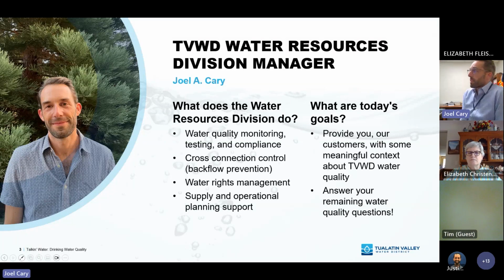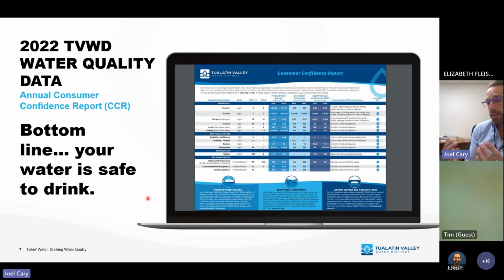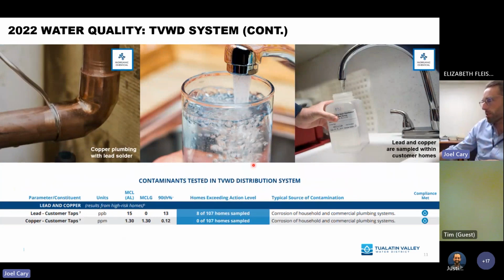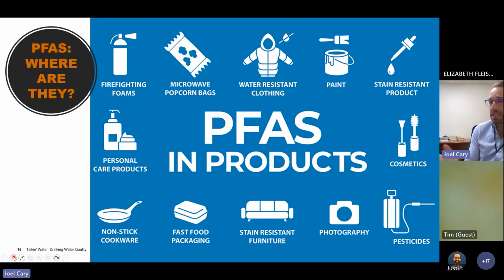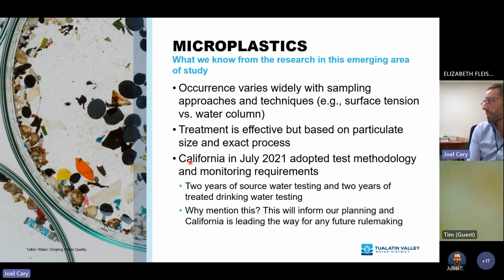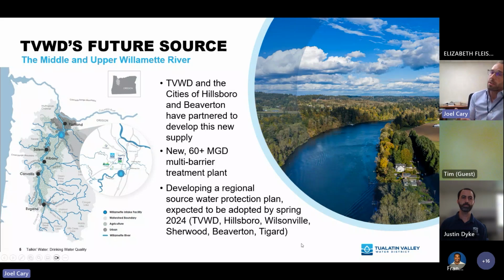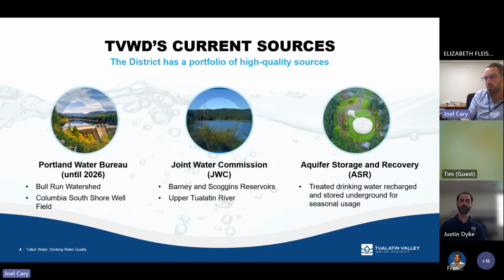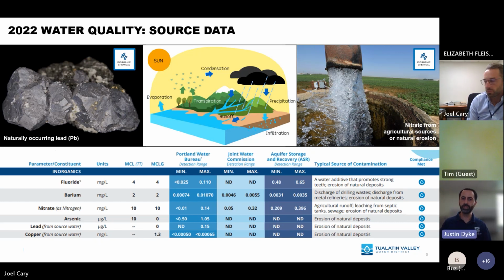Talkin' Water: Drinking Water Quality, July 12 2023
Water Resources Division Manager Joel Cary talked about your drinking water sources and how TVWD tests and monitors your drinking water.